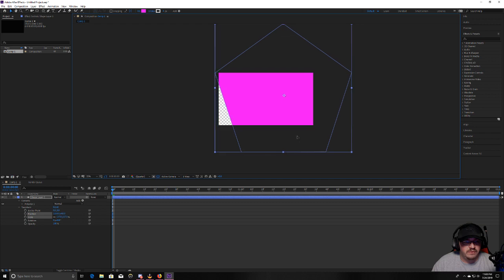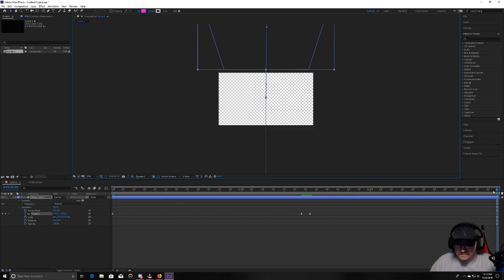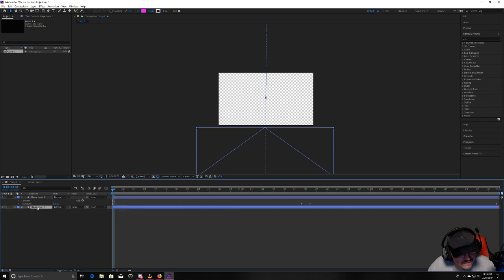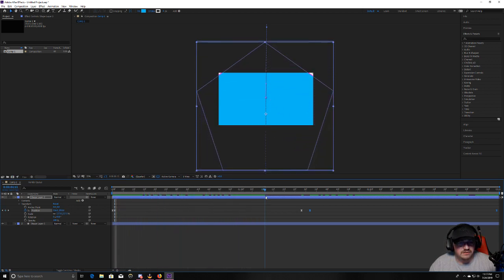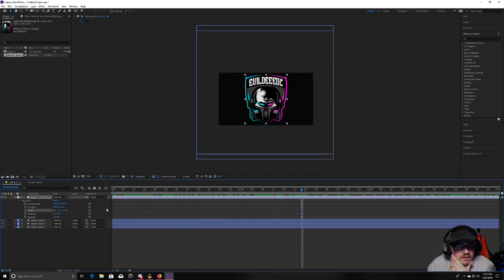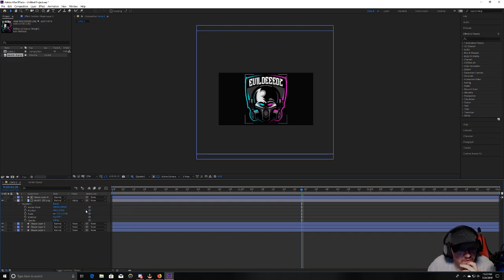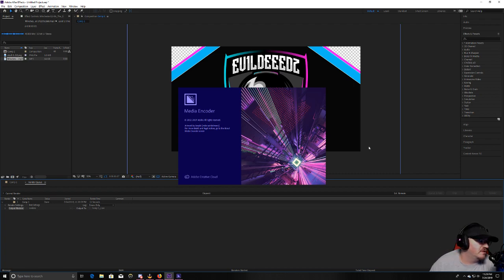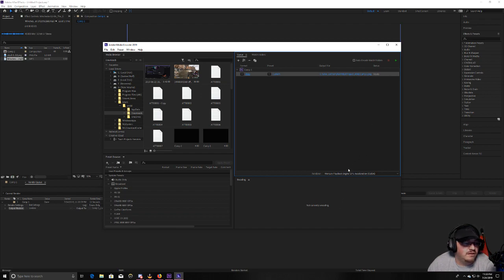Making our new transition